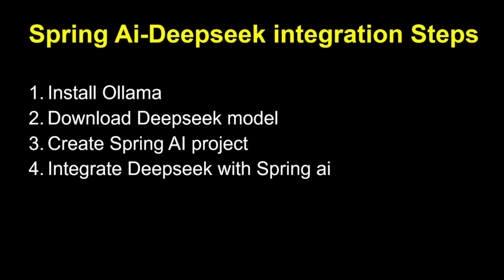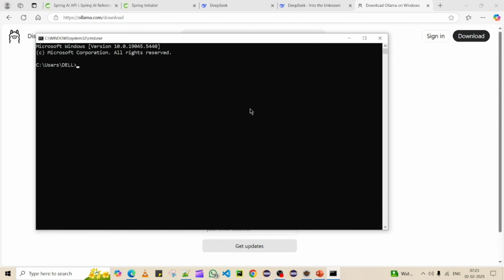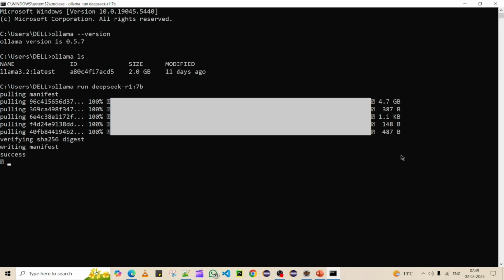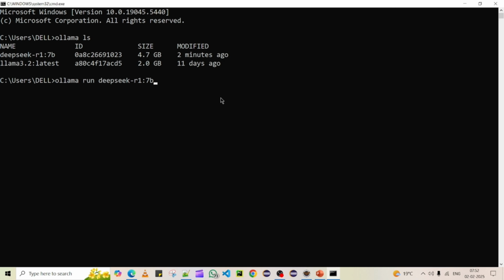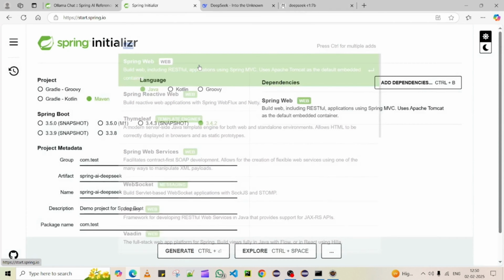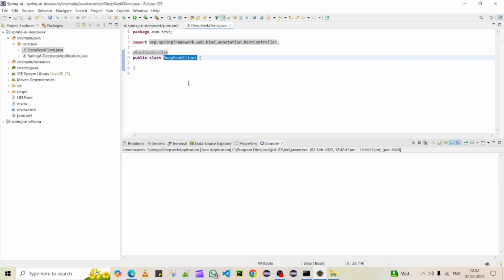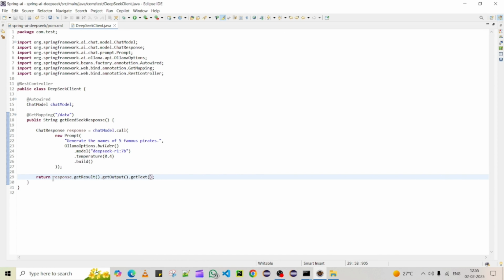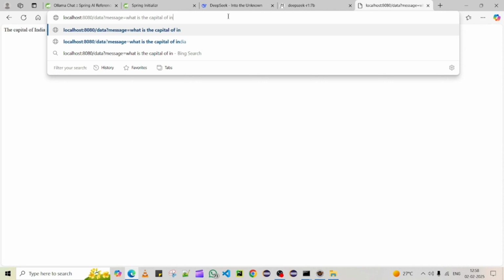Integrating Spring AI with DeepSeek | Running DeepSeek Models in Ollama | DeepSeek tutorial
In this video, we’ll explore how to integrate Spring AI with DeepSeek and run a local AI model using Ollama. Whether you're a developer or an AI enthusiast, this tutorial will guide you through the entire process, from setting up your environment to deploying a fully functional AI-powered application.
We are going to use Deepseek r1 model.

🔹 What you'll learn:
How to set up Ollama for running local AI models
Integrating Spring AI with DeepSeek for seamless AI capabilities
Step-by-step code walkthrough and configuration
Tips for optimizing performance and debugging